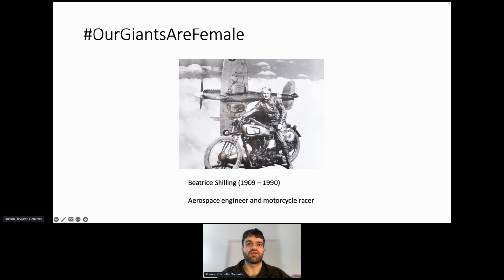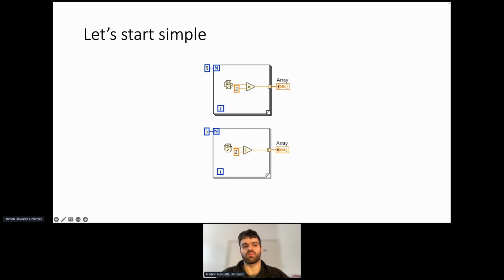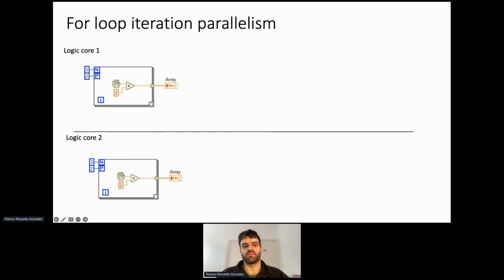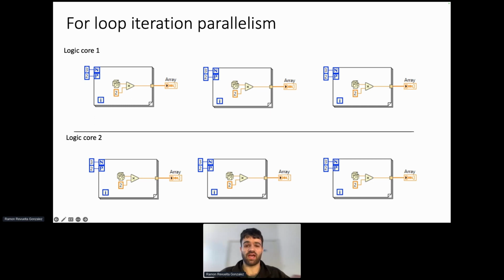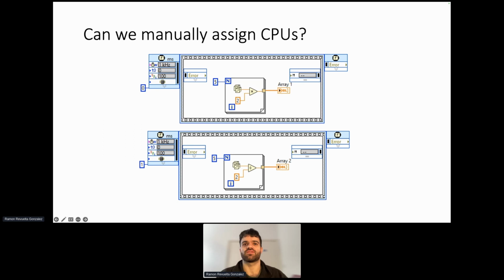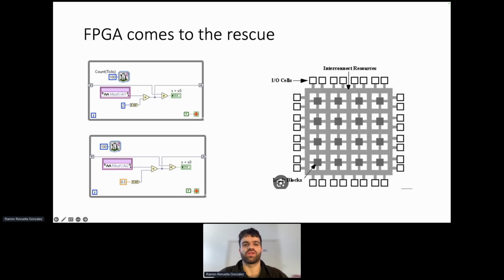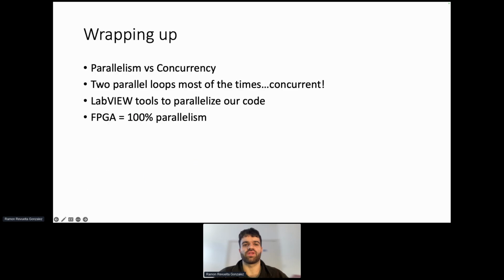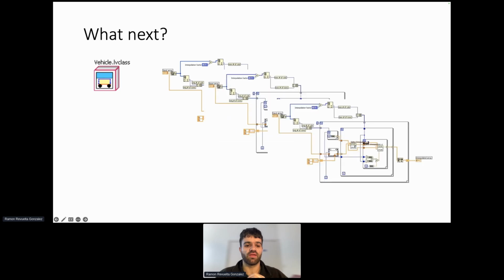GLA Summit 2024: Parallelism vs Concurrency by Ramon Revuelta Gonzalez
Have you ever heard something along the lines of ‘LabVIEW is so convenient for executing code in parallel’ probably you have and depending on your LabVIEW experience you may already know by this point that this person meant concurrent but not parallel.
But do not worry if you do not know what I mean by concurrent, jump in with me and let me show you the differences between parallelism and concurrency and how they apply to LabVIEW.

Note: this video has some sections troubleshooting technical difficulties cut from the original live content.